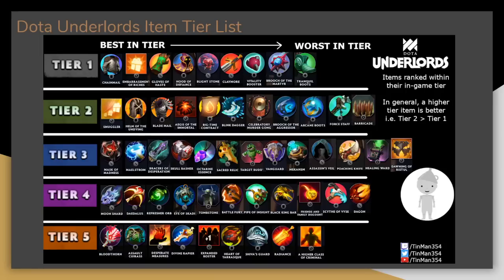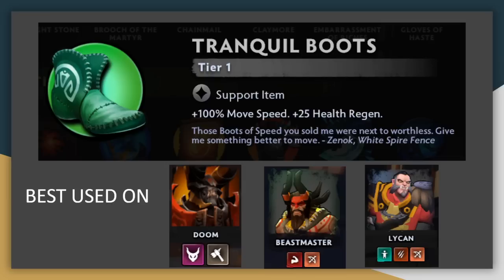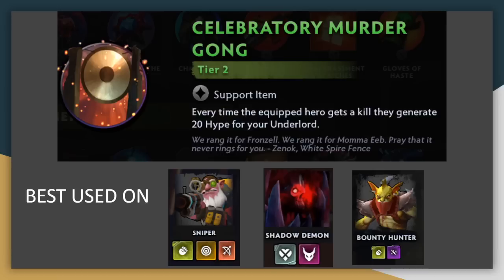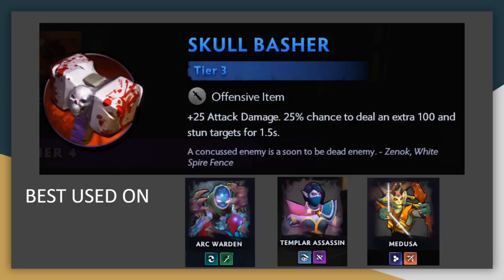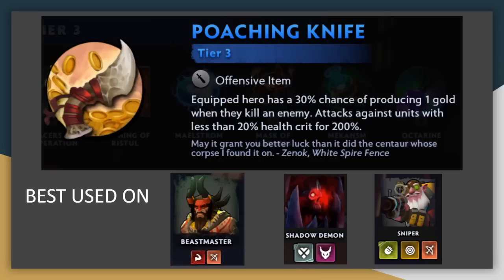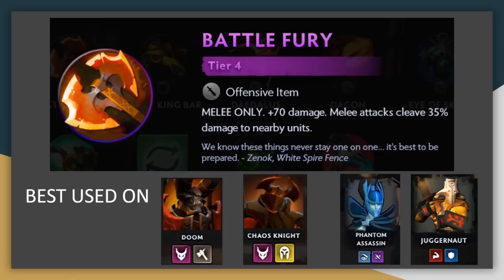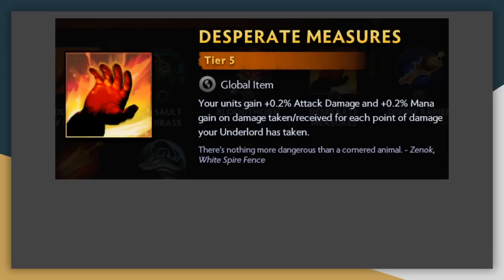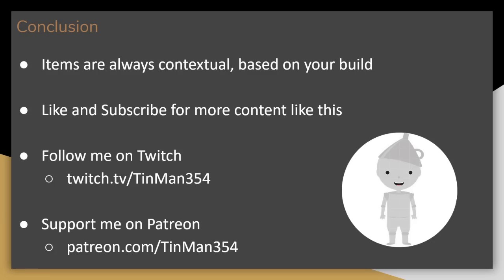Underlords Item Tier List - After Big Update | Dota Underlords